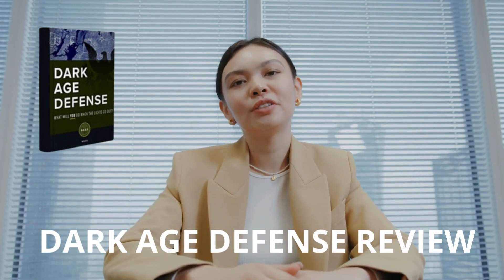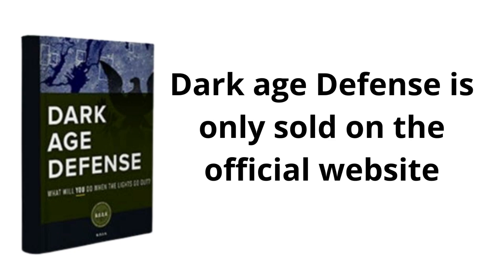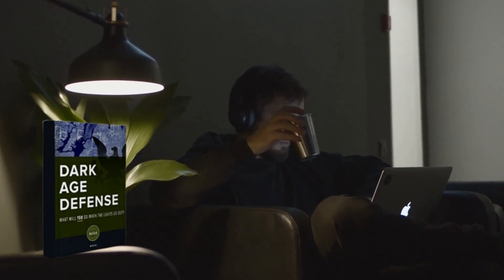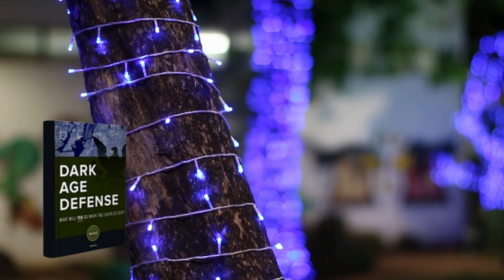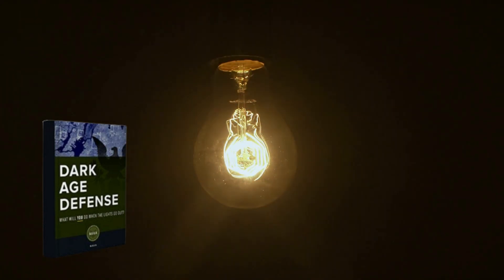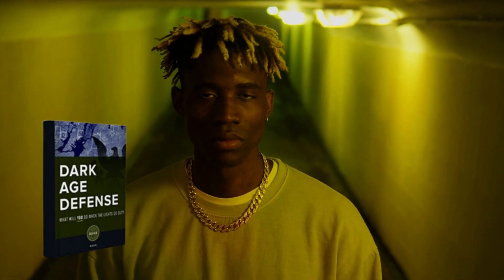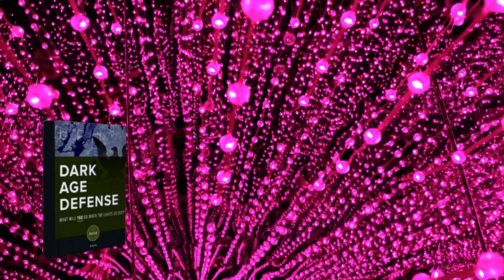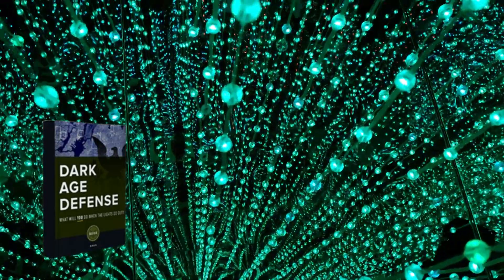DARK AGE DEFENSE - IMPORTANT ALERT! - Dark Age Defense Book - Infinity Coil Paul Grabowski Guide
DARK AGE DEFENSE - IMPORTANT ALERT! - Dark Age Defense Book

Dark Age Defense Reviews

If you want to get real information about Dark Age Defense Paul Grabowski, you’ve come to the right video! because in this video I will give you the information you need about this guide, what exactly it is and what it teaches to help you survive.

What is Dark Age Defense?
Guys, Dark Age Defense is a guide that teaches you how to generate and conserve energy during a crisis.
This guide is about a coil known as "Infinity Coil" and this coil is based in part on the research of Nikola Tesla. Impressively, this technology may not be available to the public in the next decade. But you can leverage this technology to help you and your family in critical emergencies.

Dark Age Defense’s main goal is to teach you how to create your own infinite coil that will help you power your home and all your electrical devices. This infinite coil can provide electricity for an unnecessarily long time. According to the manual, the first thing to know is that the first operation after a power outage should be done in the first 30 seconds after the power outage. People can find the following information and more

- In the event of a power failure, call the emergency number immediately. - With a simple technique, you can build an "invisible force field" that protects the house and family from damage.

- The effectiveness of Infinity Coil increases by 261% 261% when you use this basic method. You can even use dead cars. The most important thing when it comes to protecting your home’s power supply is to ensure that you never have to worry about a power outage.

-Instructions for choosing the right size of the Infinity Coil according to the size of the house and the required power